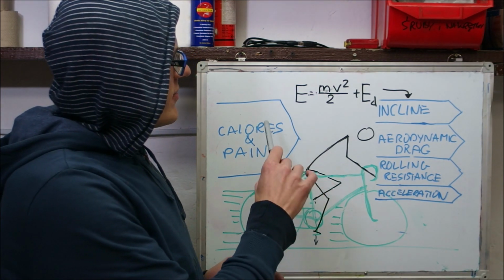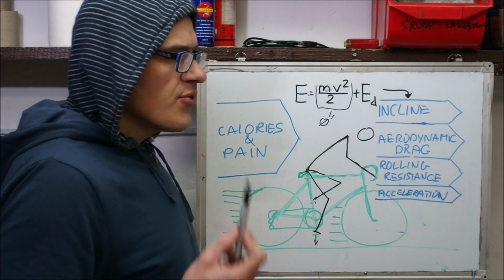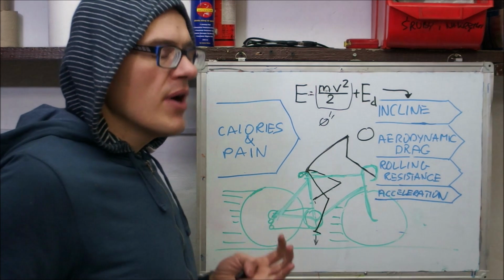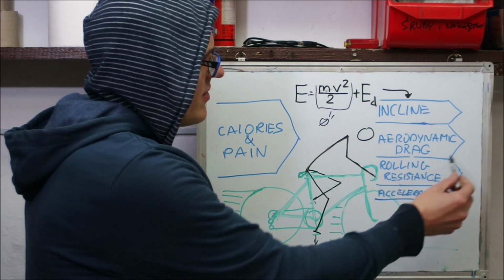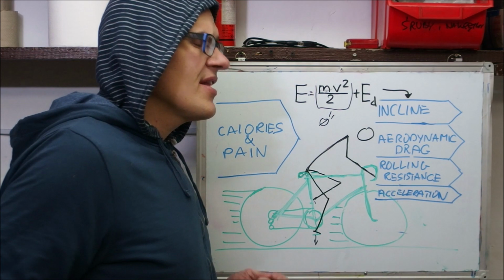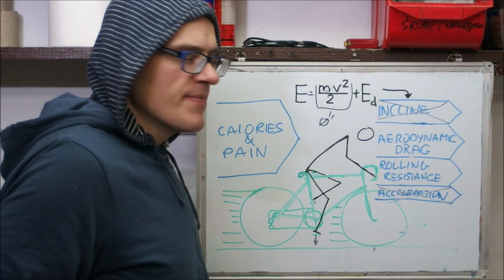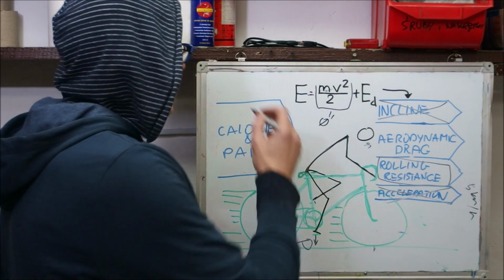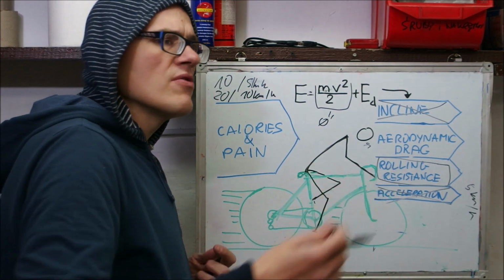Ramble: Power and Power Meters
[something, something, space filler]